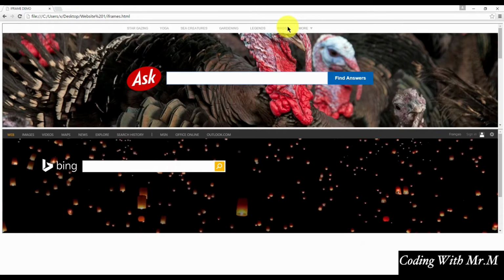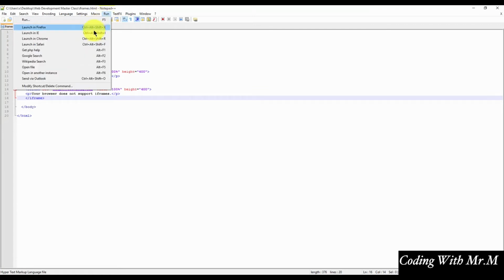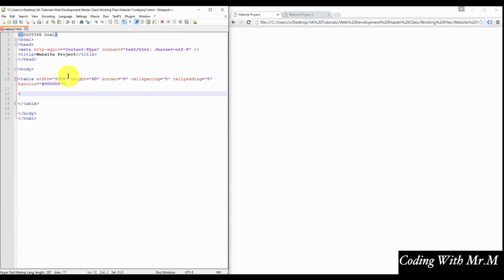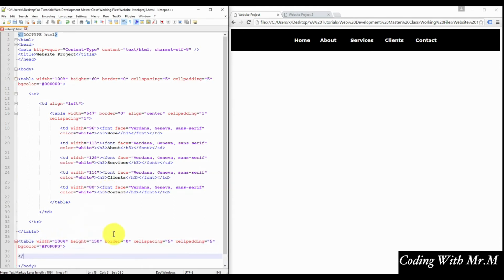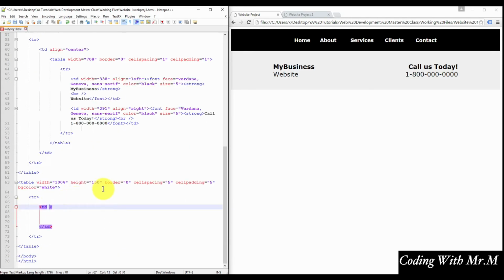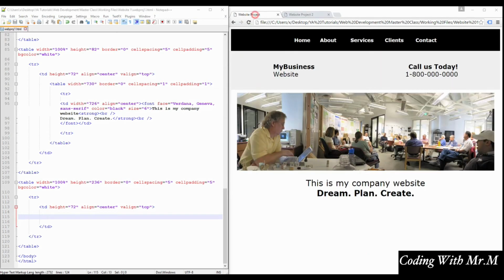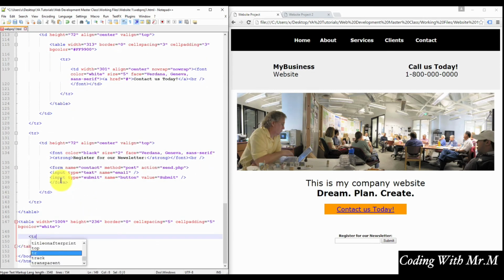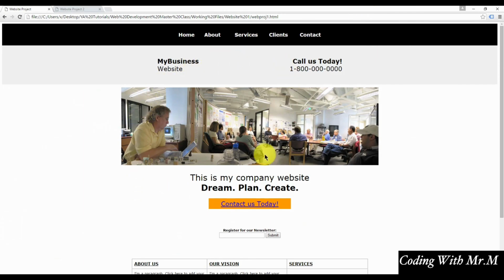HTML For Complete Begineers | Web Development Master Class - 6